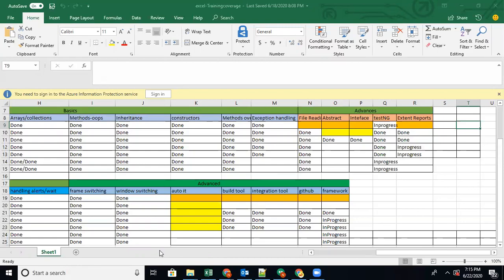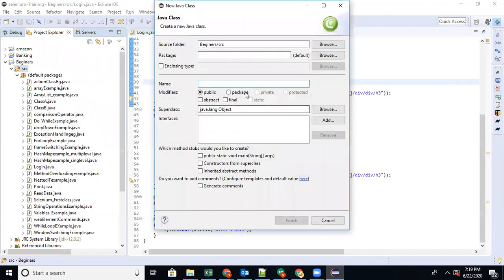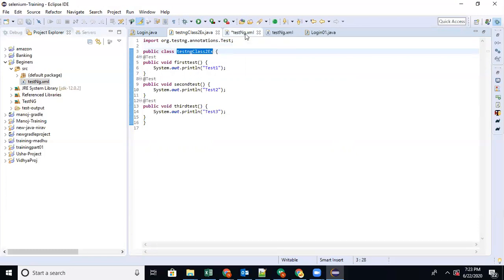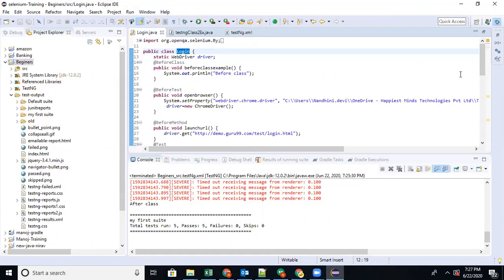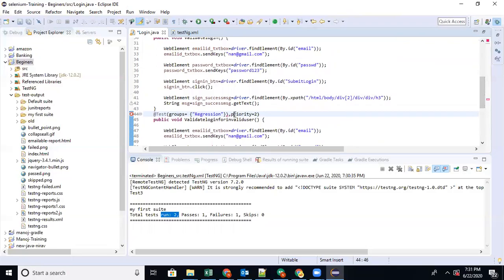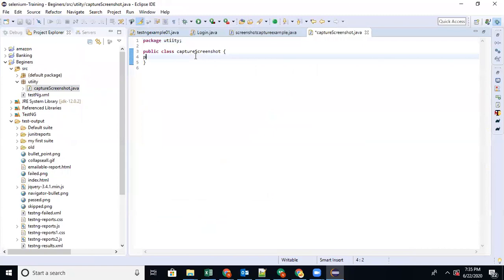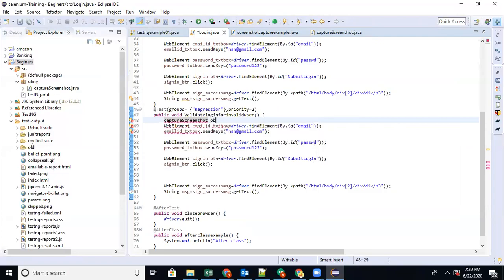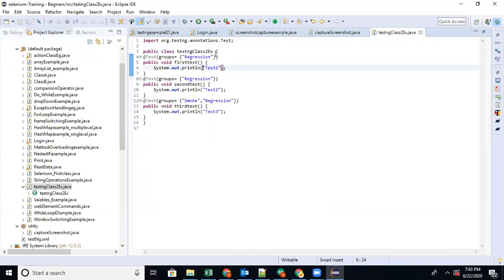Integrating Extent Report Java Selenium - Day01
Setting up Extent Report
Logging Step level Result in Html file